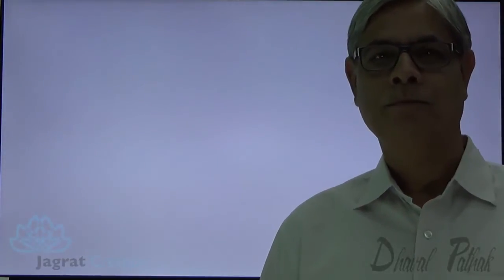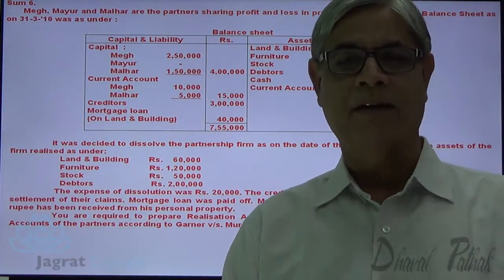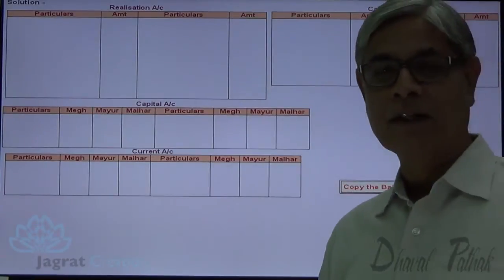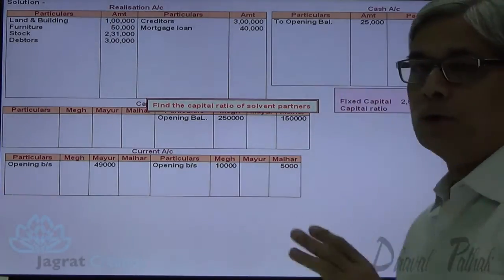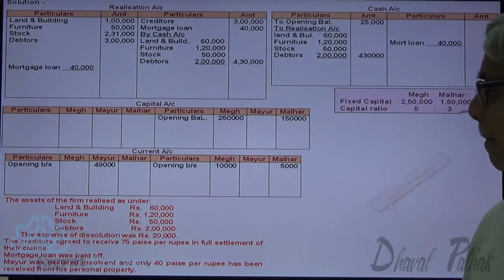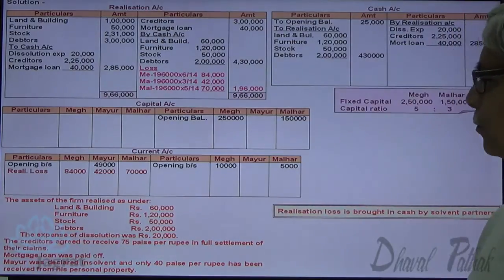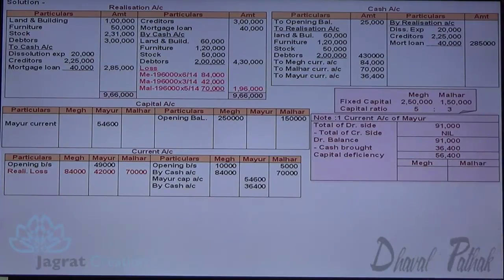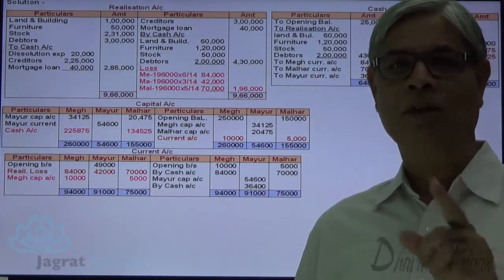1 Dissolution of Partnership Firm Garner V Murray I P C C , F Y B Com I C S E